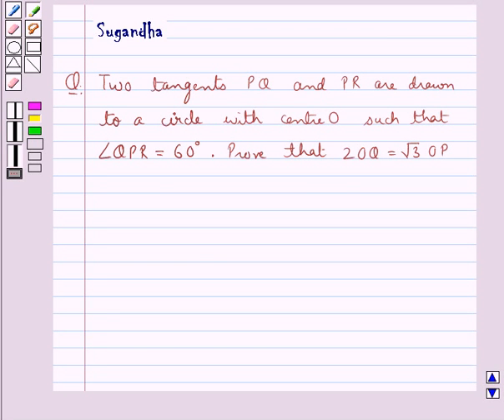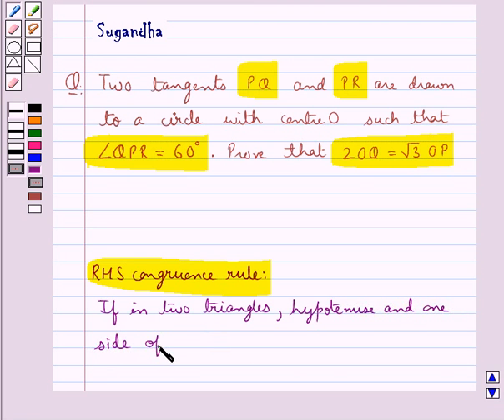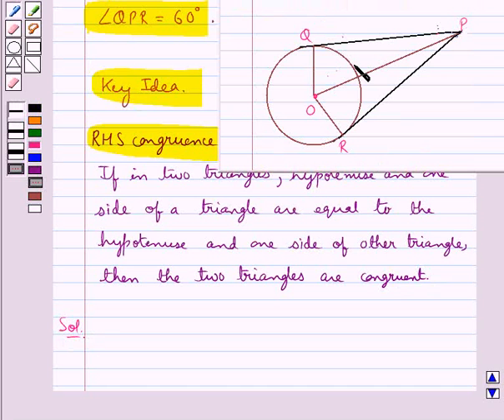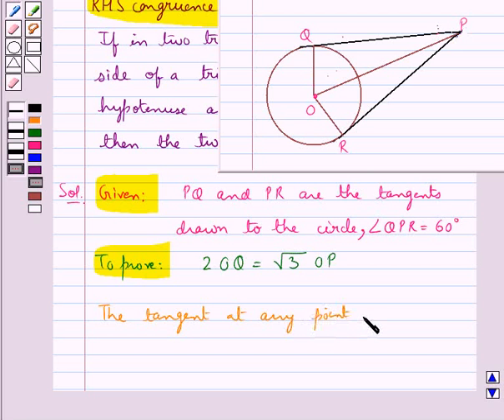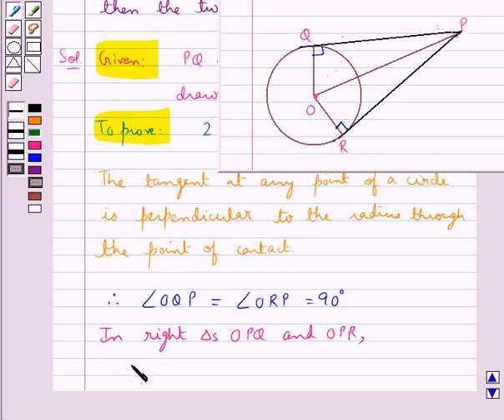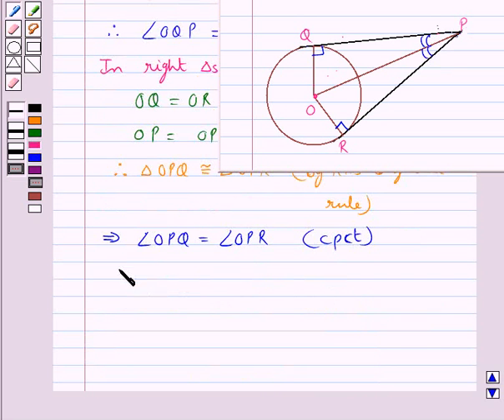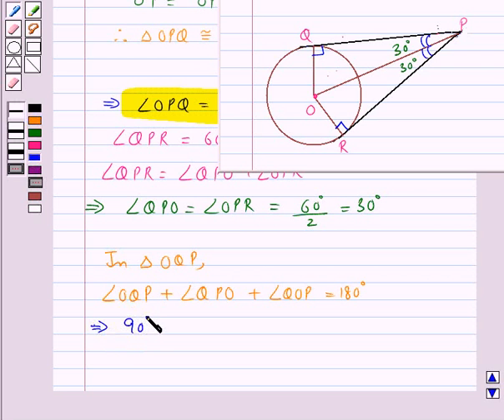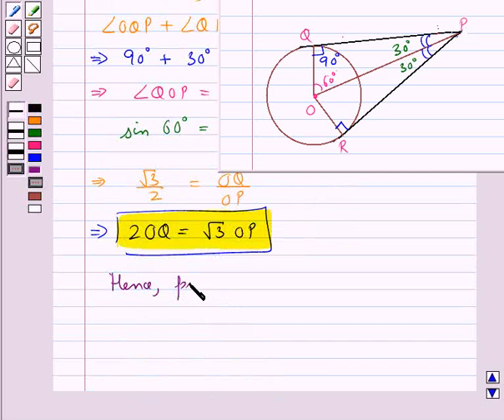Maths X RSA 10 2